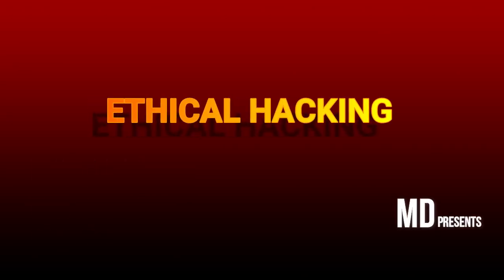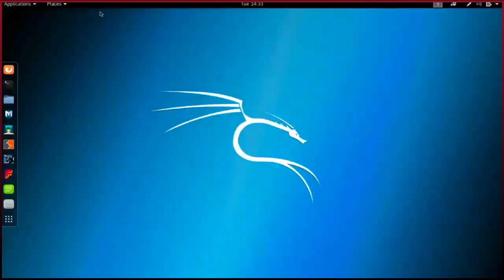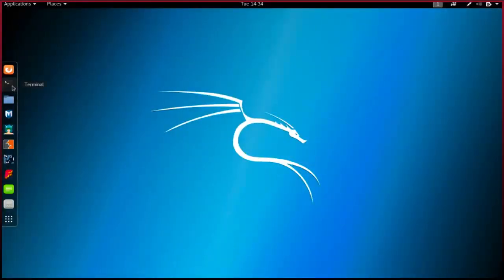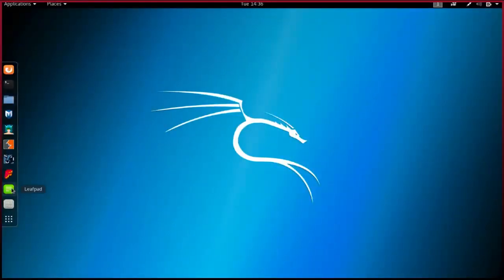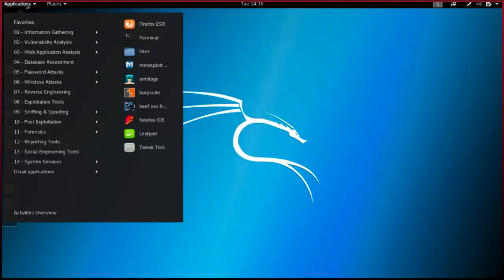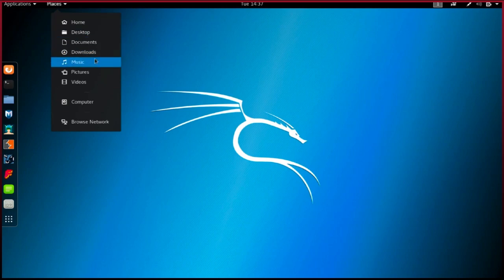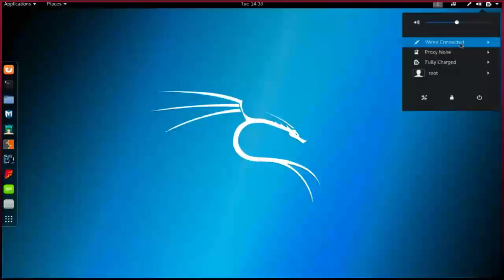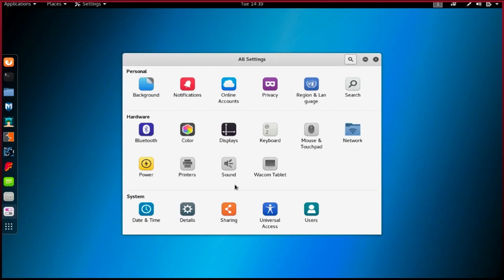Ethical Hacking_ Kali Linux_ Linux Overview_ Part 3.1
In this video, we will learn about Kali Linux.

 *Kali Overview
*Linux Terminal
*Change Kali Password

If you don't watch our previous session, please watch it before.